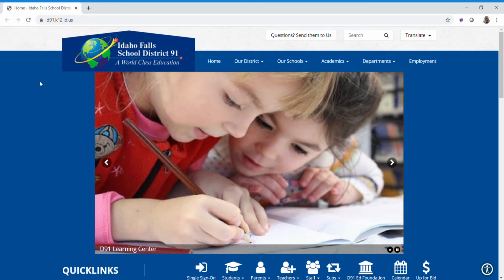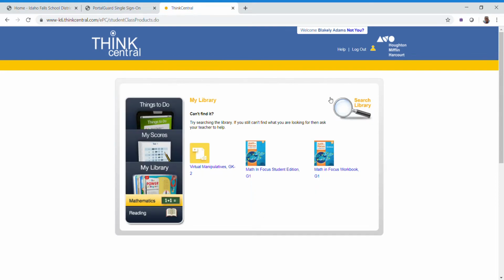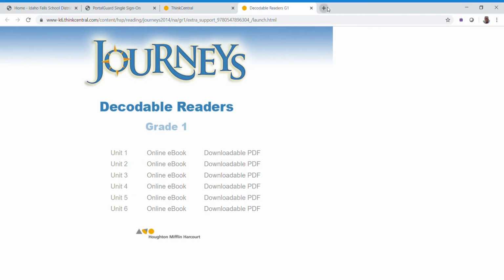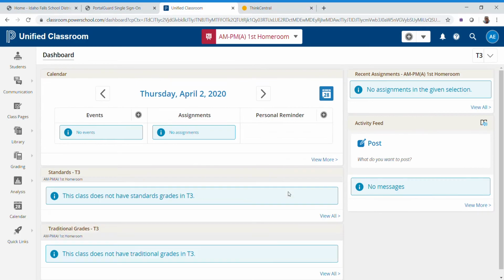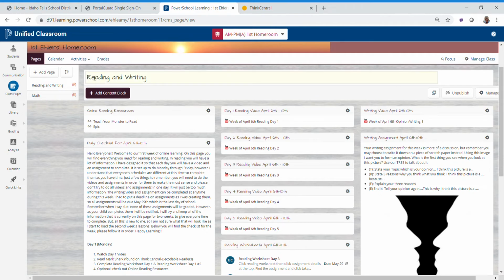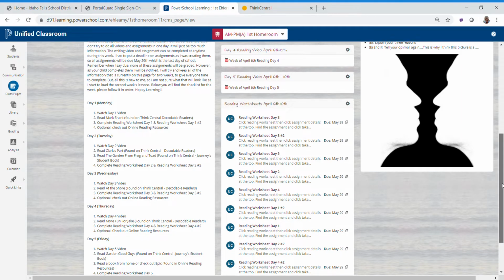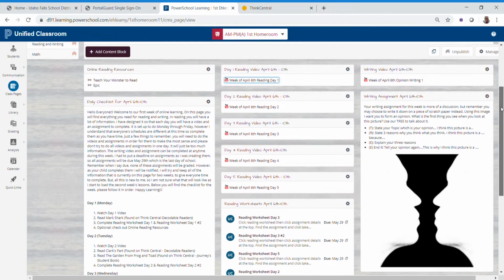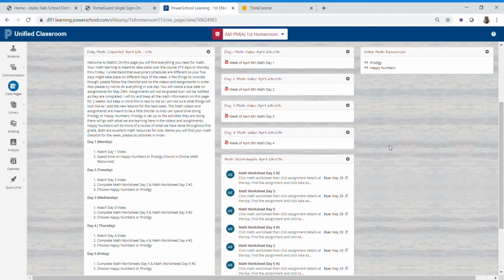Tutorial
This is a tutorial showing you how to get into Unified Classroom and Think Central.